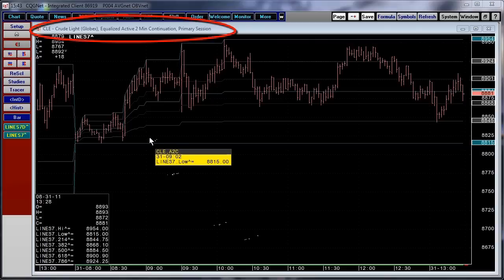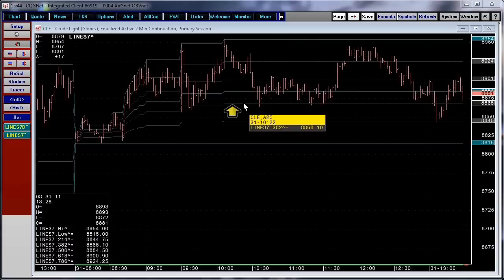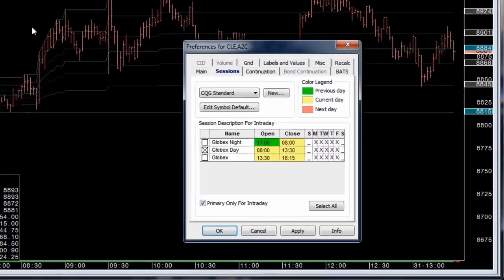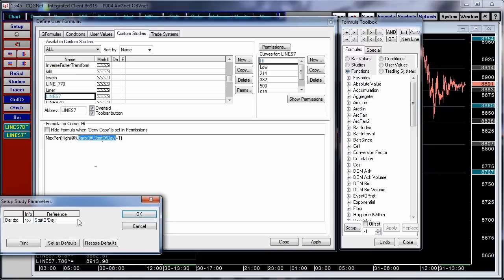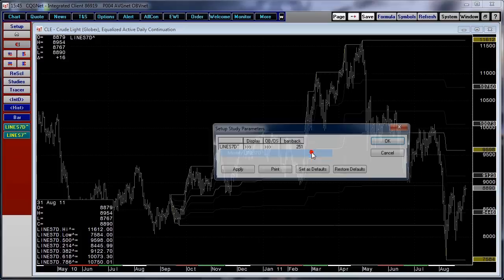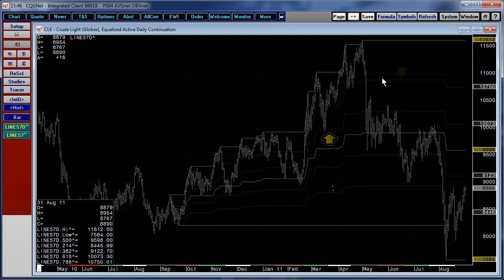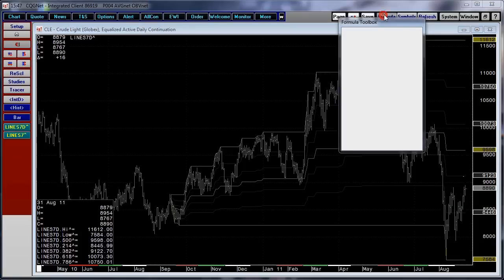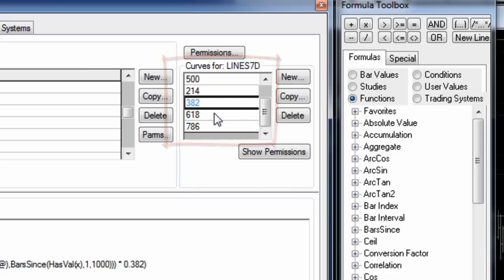Extreme Fibonaccis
CQG Product Specialist Doug Janson shows Fibonacci retracements calculated off extreme high and low values over a defined time period.